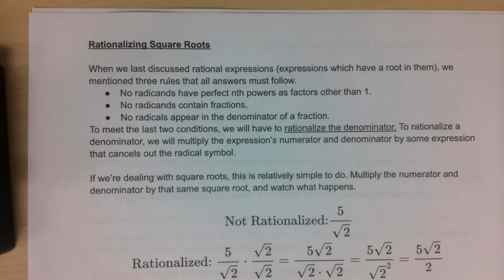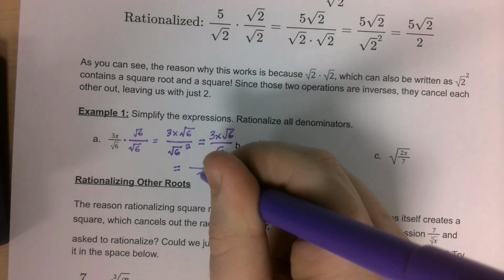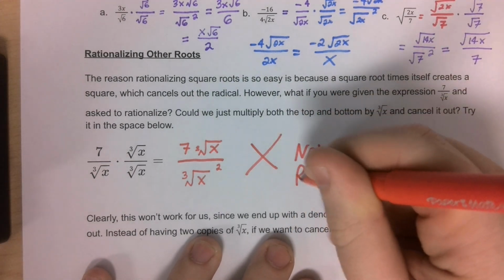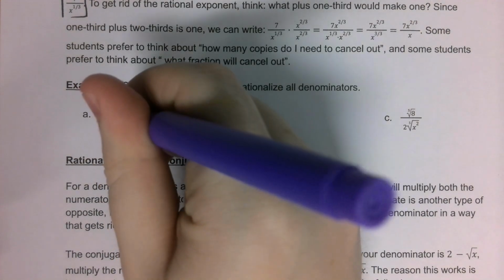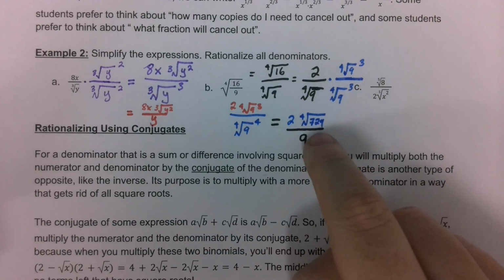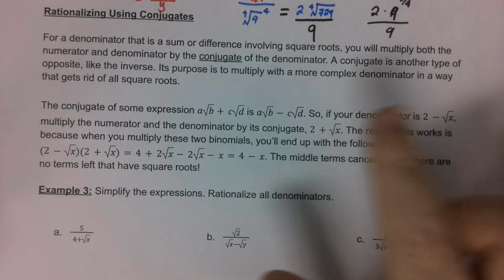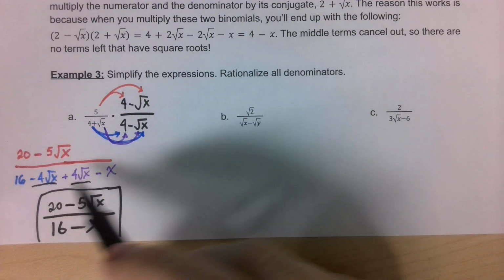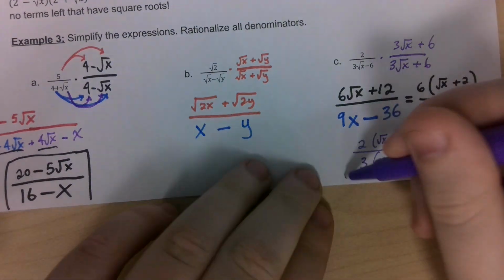Algebra II - Rationalizing Denominators